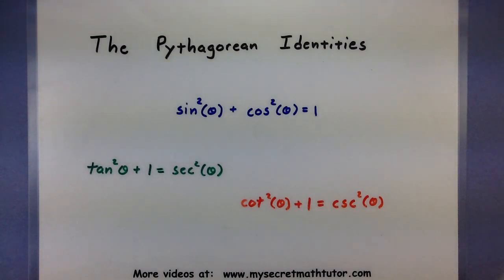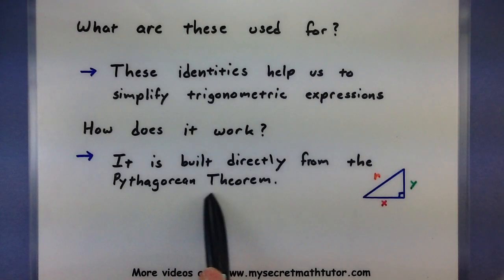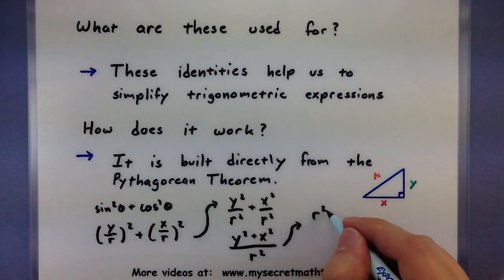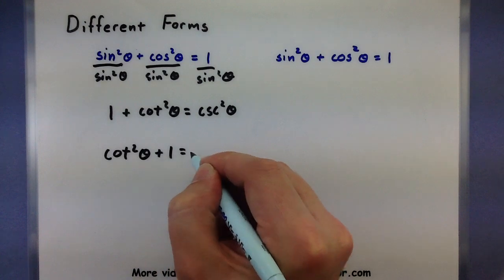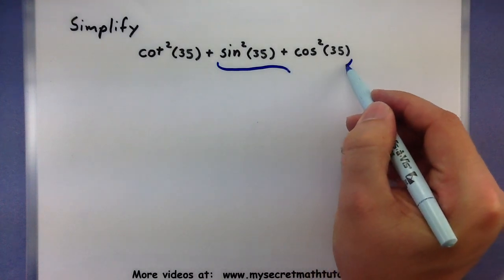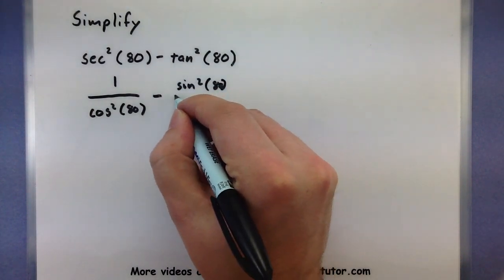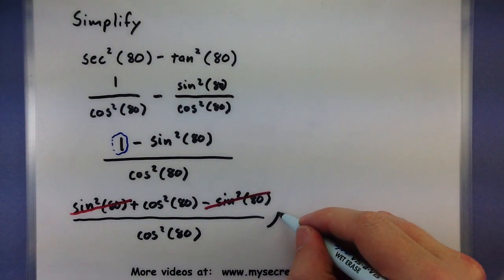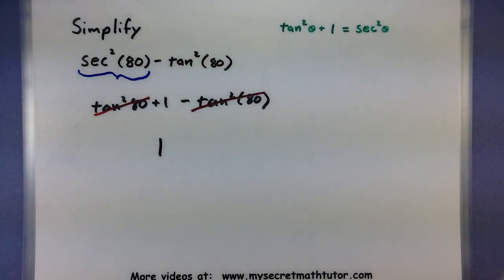Pre-Calculus - The Pythagorean Identities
This video will give you an introduction to the Pythagorean Identities like sin^2(x) + cos^2(x) = 1.  Also included in this video is a brief proof why it works, and how they are all connected.  Watch near the end for a couple of examples on using these identities.